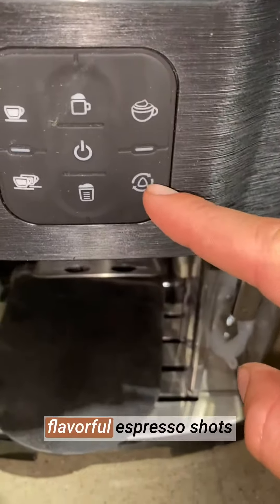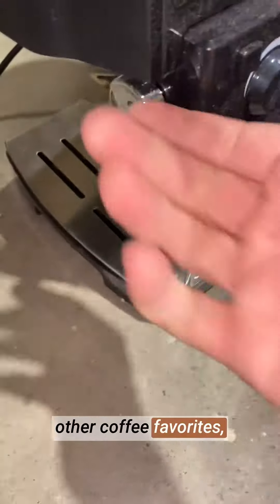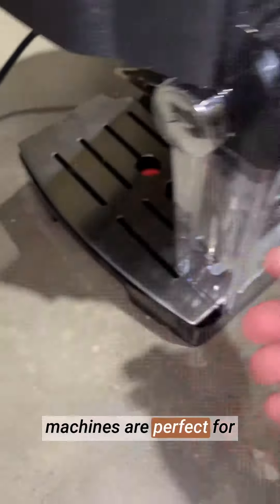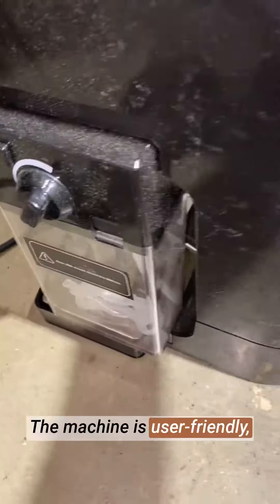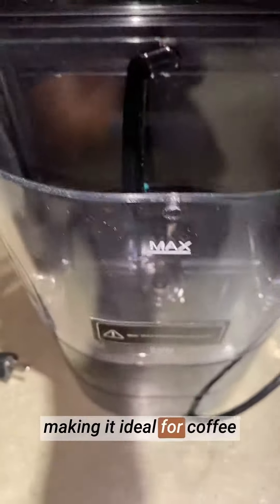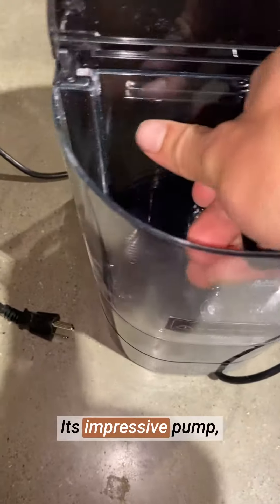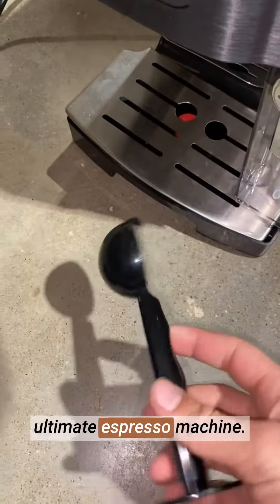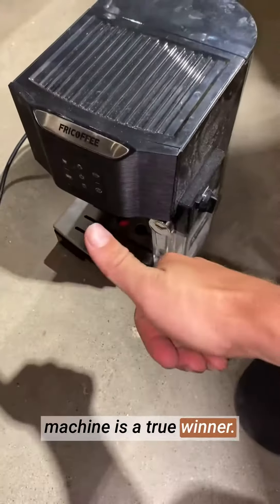Honest review Fricoffee Espresso Machine with Milk Frother